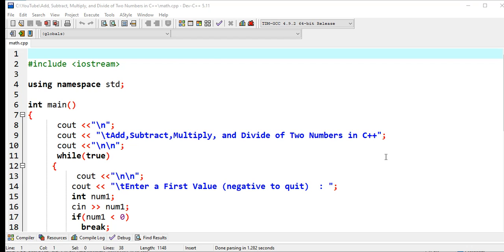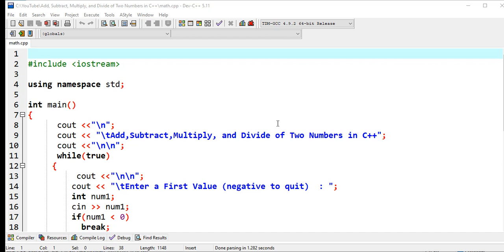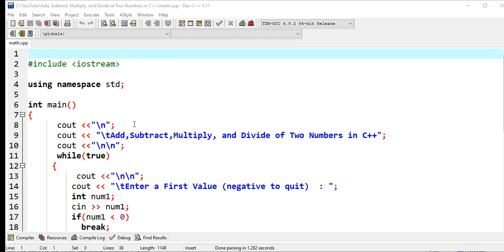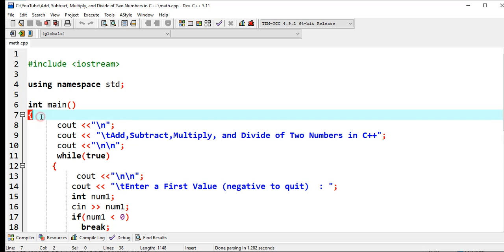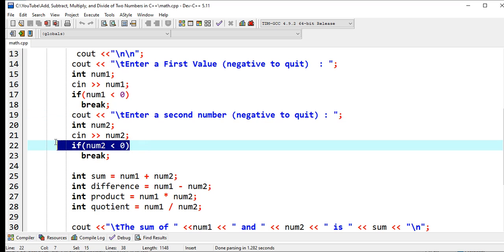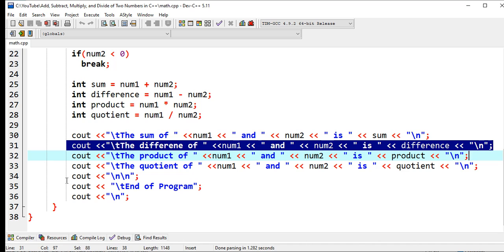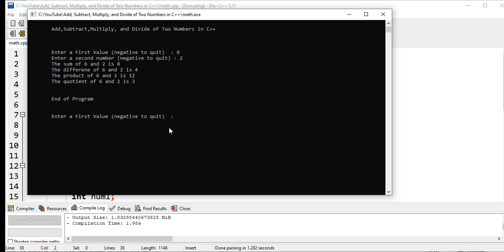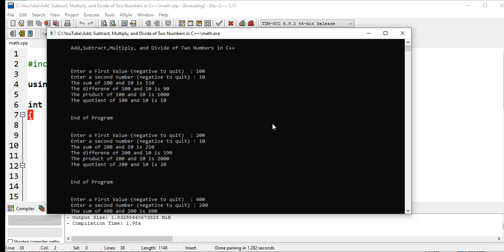Add,Subtract,Multiply, and Divide of Two Numbers in C++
A simple program to ask the user to give two numbers and then the program will add, subtract, multiply, and divide the two numbers and display the results using the C++ programming language.